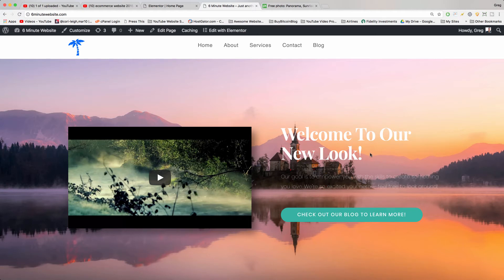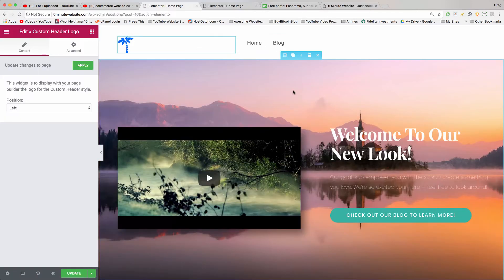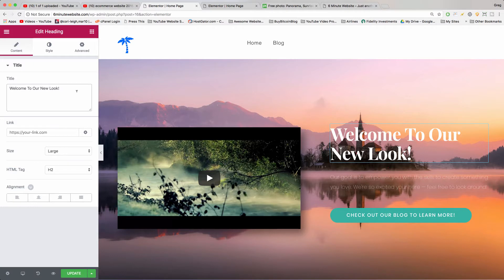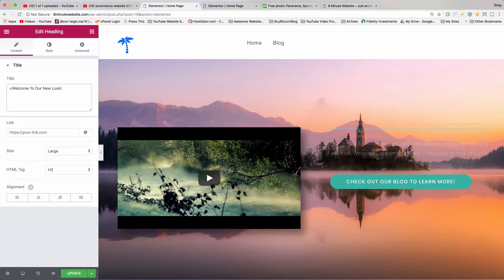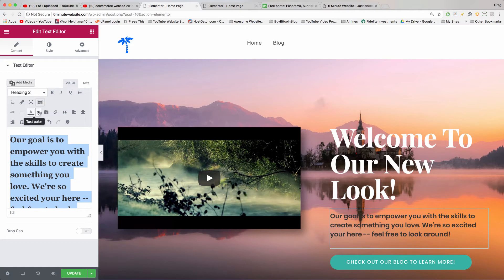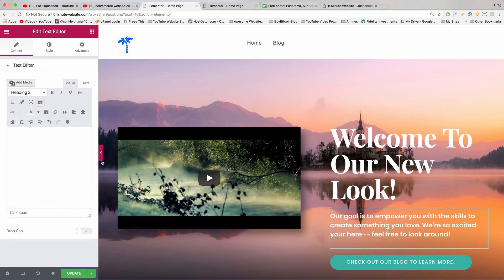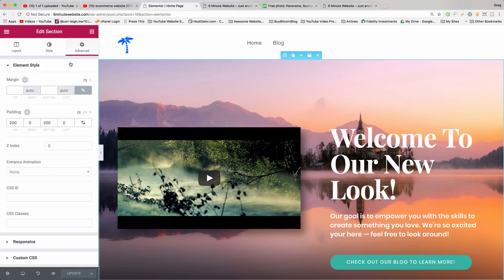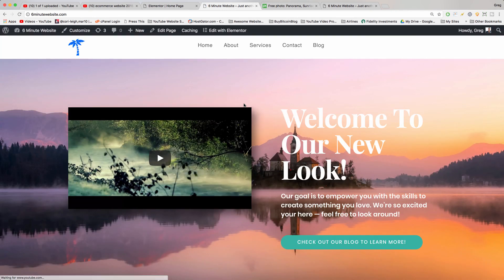Customize Ocean WP WordPress Theme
How to begin to customize the Ocean WP free WordPress theme. Learn how to make a complete website in Ocean